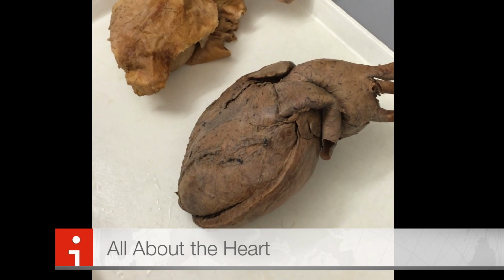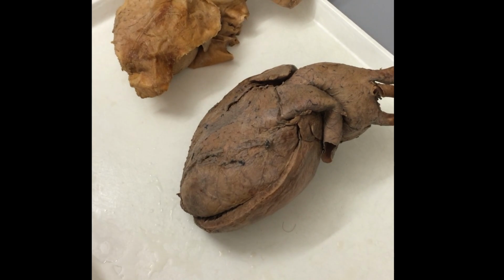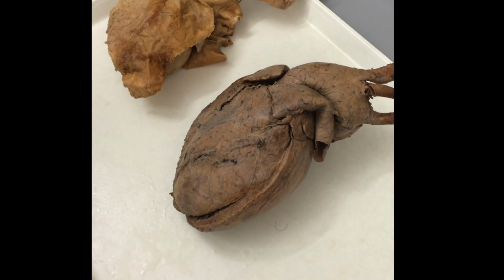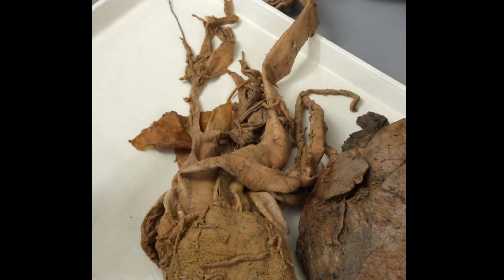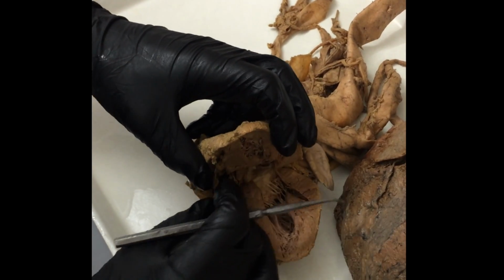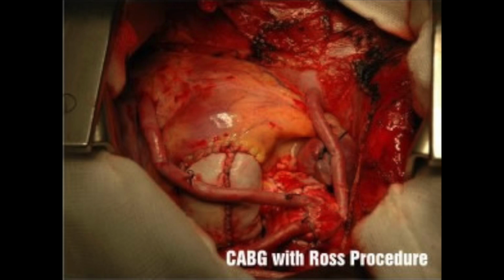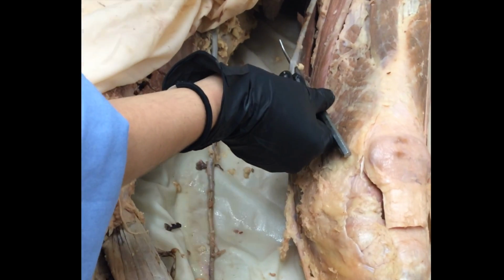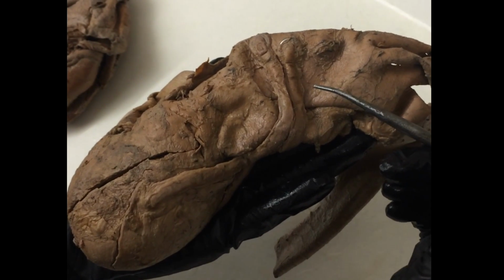Heart Overview and Procedures